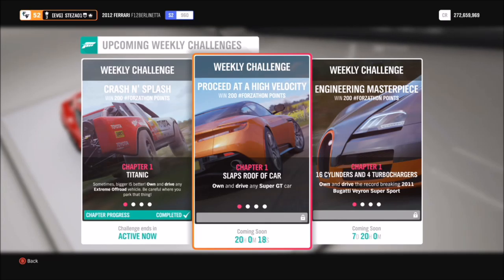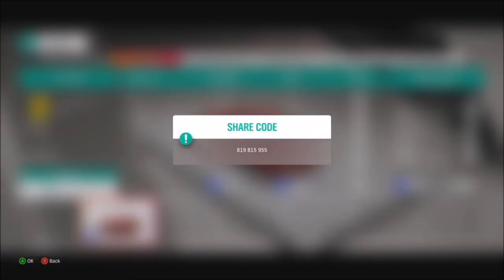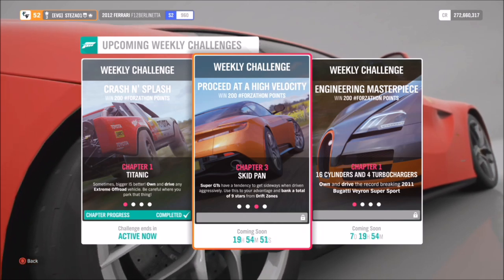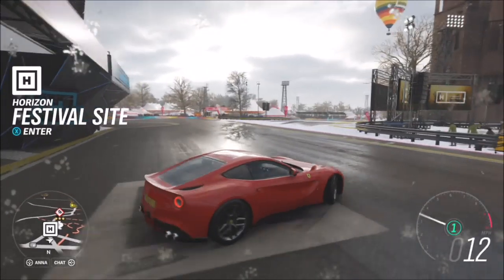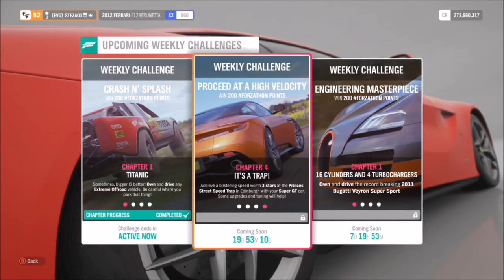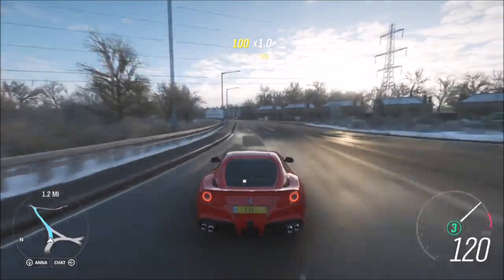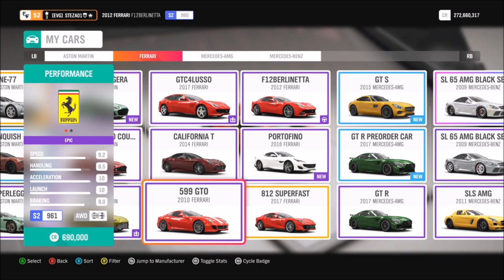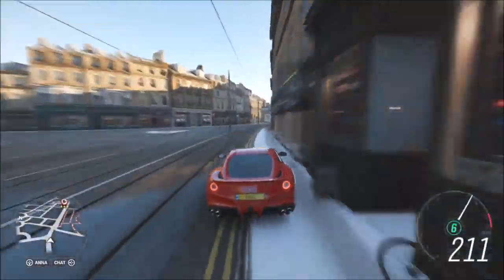Forza Horizon 4 - Forzathon Guide 'Proceed At A High Velocity' - Princes Street Speed Trap GUIDE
Todays Forzathon isn't as easy as the rest! The first 2 challenges are easy enough, which want you to use a Super GT car to get 10 pass skills & get 9 stars in total from drift zones, but the final challenge, wants you to get 3 stars (230 mph) on the Princes Street Speed Trap, and I'm going to show you the easiest ways to do it (In detail) with 2 different cars! :))